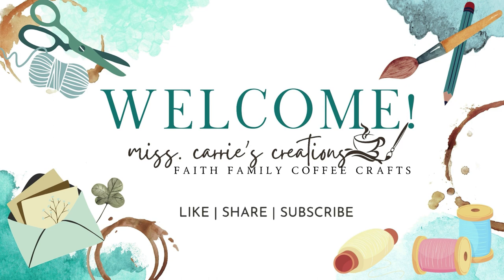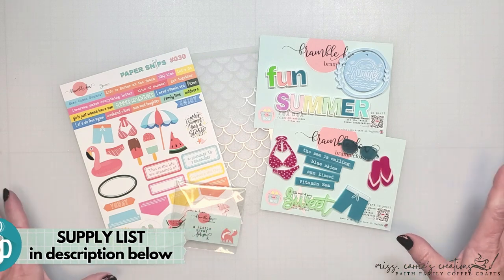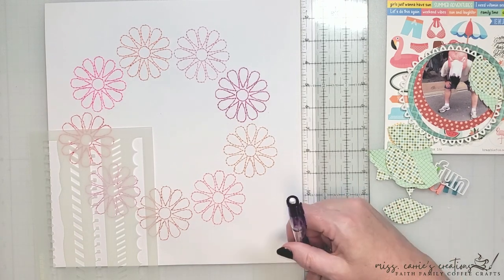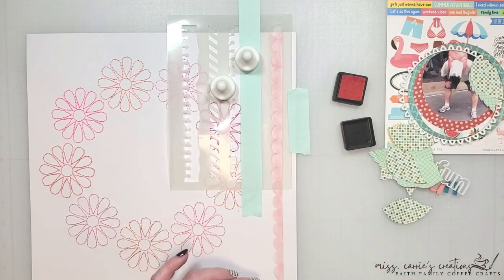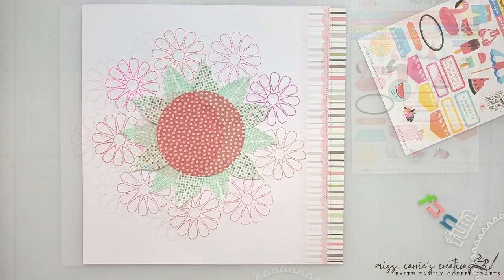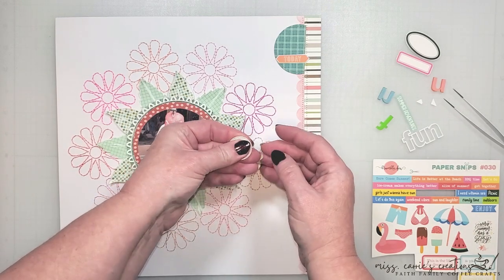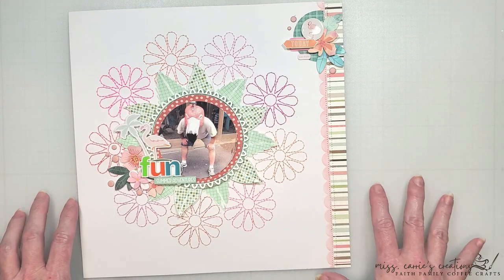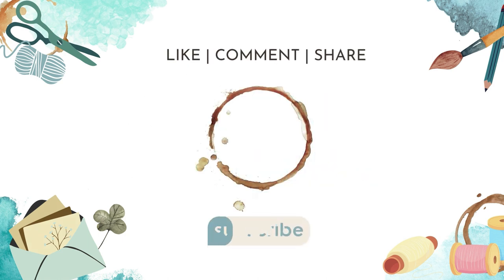Create with Shaped Photos | Stashbusting | Fun Flamingo | Bramble Fox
Hello, crafty friends!  Join me as I create a bright, playful scrapbook layout, where I showcase how to balance a page with a circular photo as the focal point.  I'll reveal some innovative techniques to integrate cut files and stencils onto your scrapbook pages. I can't wait to share this with you!

Hey friends! I wanted to let you in on the products I use in my videos. Just so you know, I'm not getting paid to promote any of them. If you end up buying something through those links, it would mean a lot to me and my business. And don't worry, you won't be charged any extra.